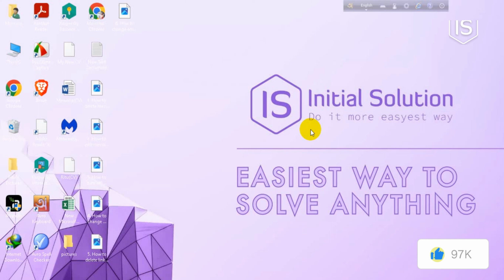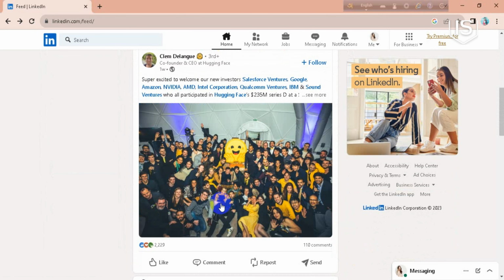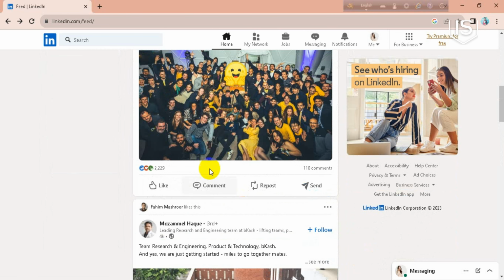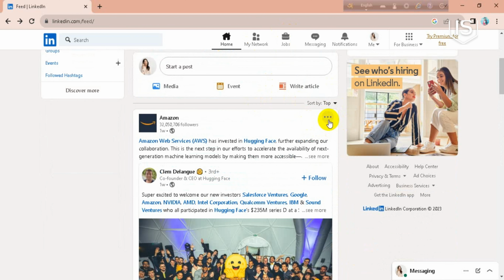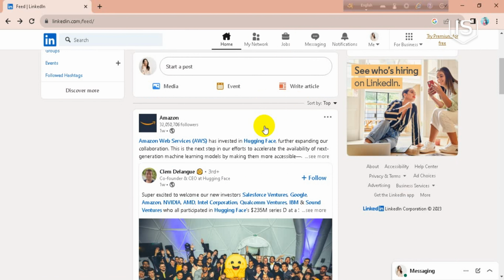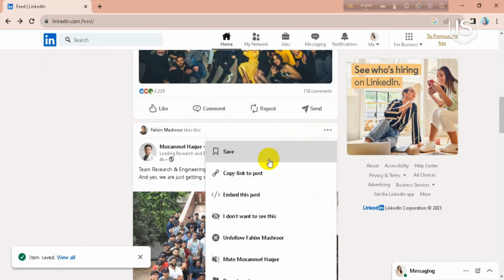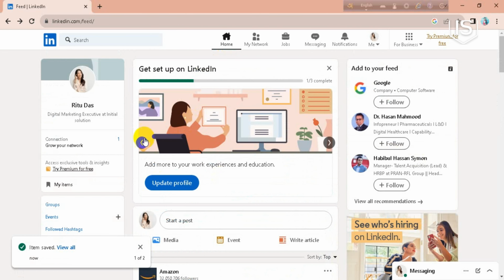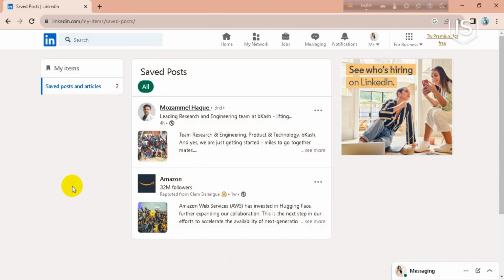LinkedIn Post: How to save and find saved posts on LinkedIn 2024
In this video, we're delving into the art of saving and finding saved posts on LinkedIn. Ready to boost your LinkedIn game?

Step 2: When You See a Post You Want to Save, Click on the Three Dots (...) in the Post's Upper Right Corner, Select "Save to Collection", and Choose or Create a Collection.
Step 3: To Find Saved Posts, Go to Your Profile, Click on "My Network", Under "Posts & Activity," Select "Saved."

📖Chapters of How to save and find saved posts on Linkedin
0:00 Introduction
0:32 Access LinkedIn Account
0:55 Saving a Post
1:14 Finding Saved Posts
1:45 Conclusion